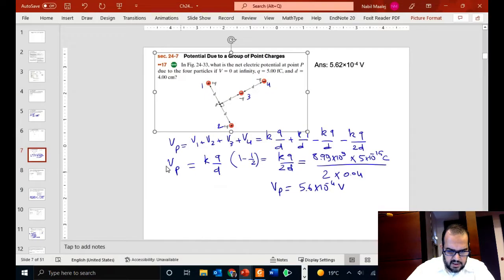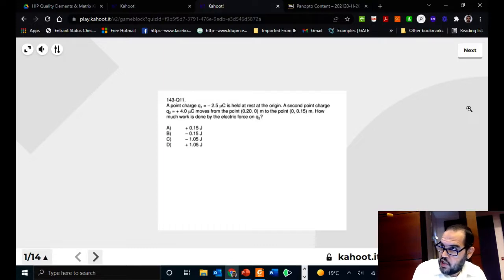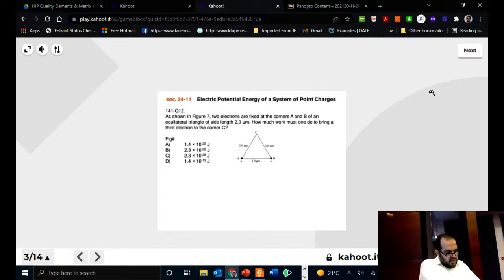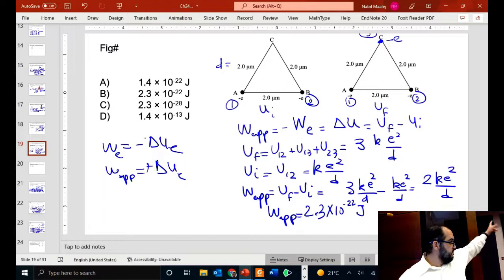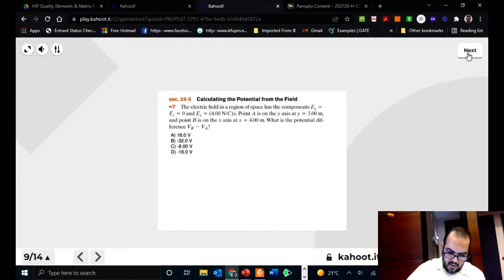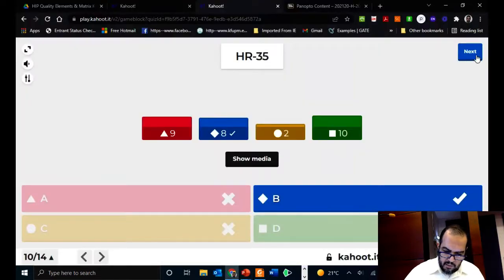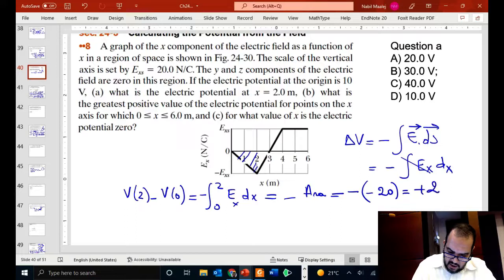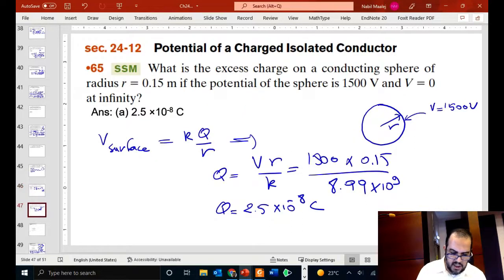Ch24 Tutorial (Electric Potential)